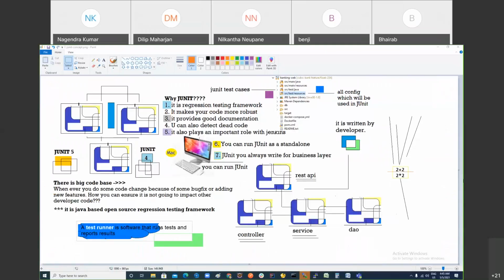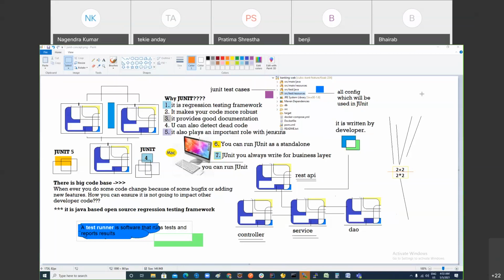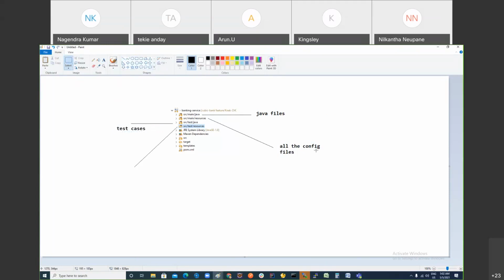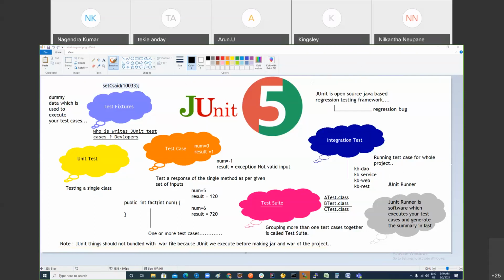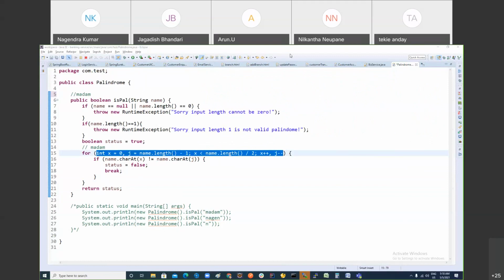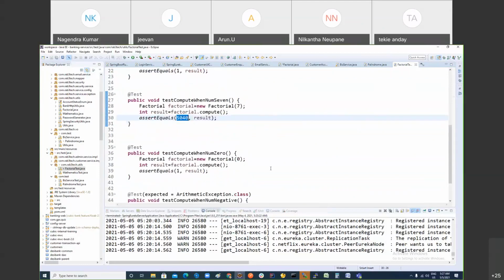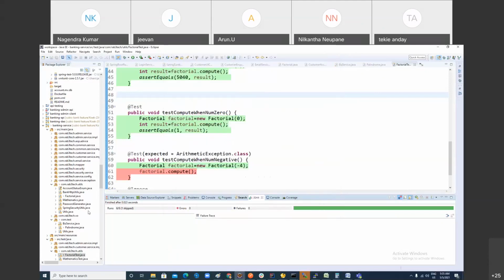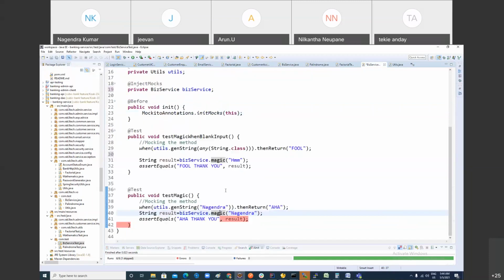JUNIT for Java Professional Day-1